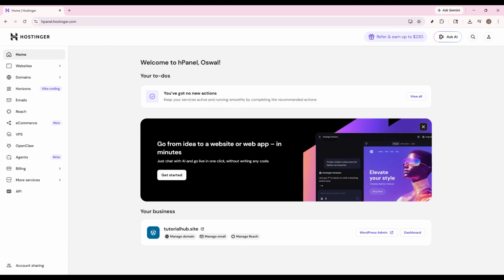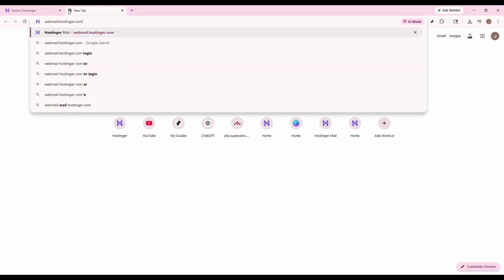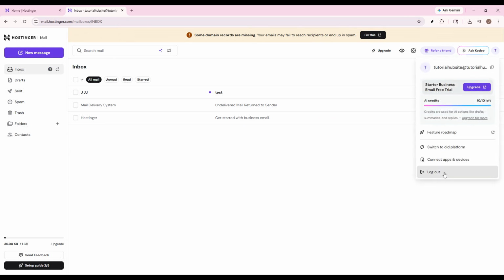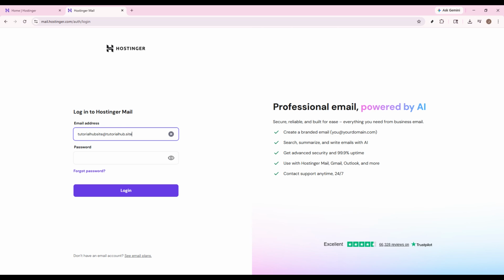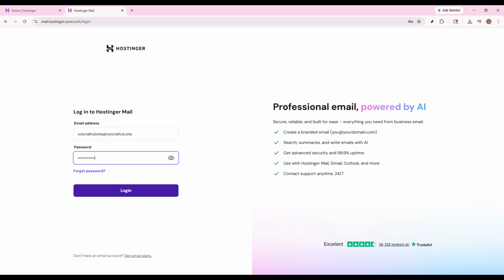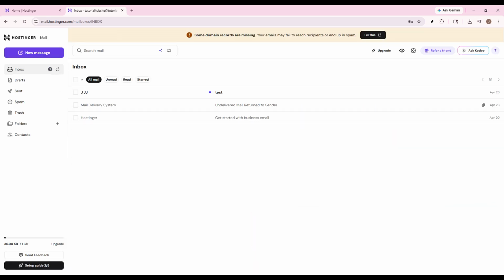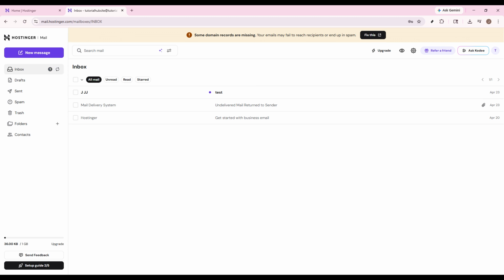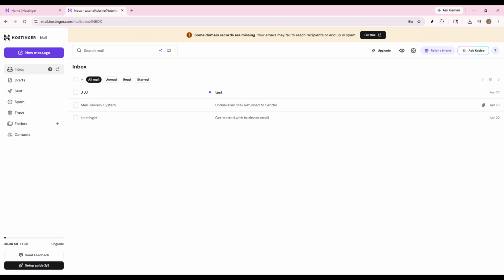How To Log Into Hostinger Email (Step-By-Step Guide)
Learn how to log into Hostinger email quickly using the official webmail login page.

🕚Timestamps:
0:00 Intro
0:18 Go To The Hostinger Webmail Login Page
0:42 Enter Your Email Address
1:00 Enter Your Password
1:19 Click Login And Access Your Inbox
1:41 Troubleshooting Login Issues
2:09 Outro

✍️What You'll Learn In This Video:
• How To Log Into Hostinger Email Using Webmail
• How To Sign In With Your Password
• How To Fix Common Hostinger Login Issues
• How To Access Your Inbox After Logging In

💡Pro Tips:
• Make sure your password has no extra spaces
• Use the official webmail.hostinger.com login page only
• Save your login details securely with a password manager
• If you forget your password, use account recovery immediately